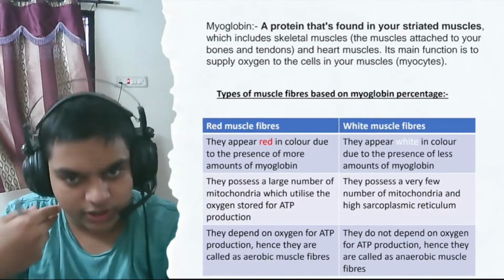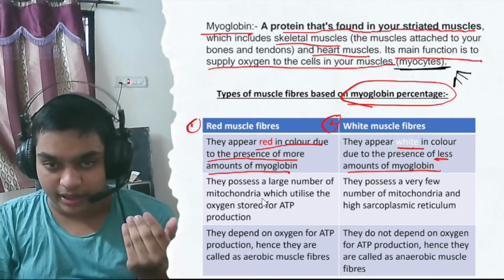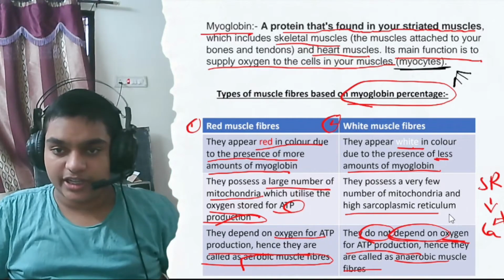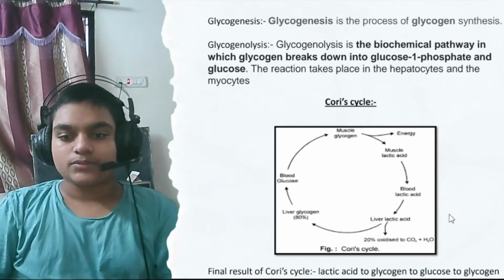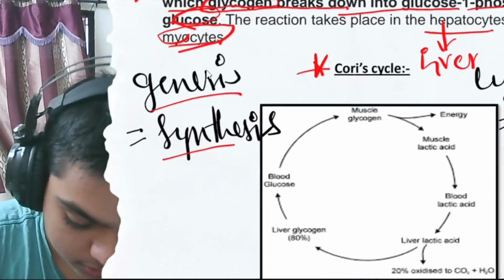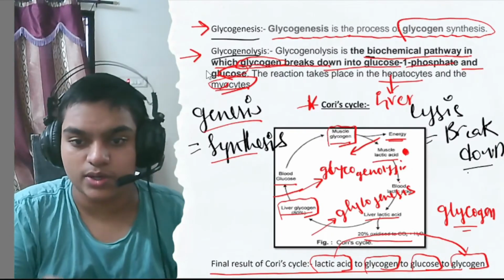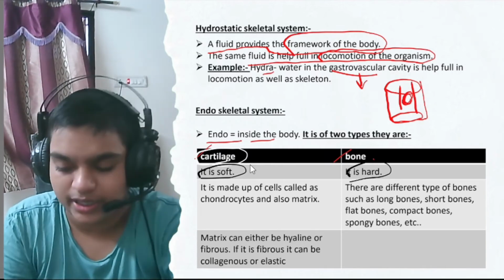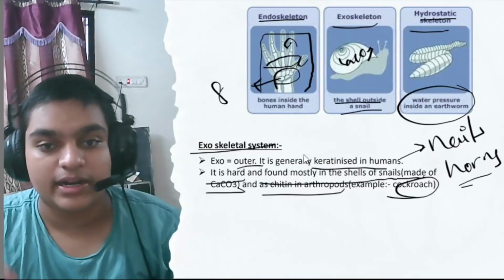Locomotion and Movement, PART 6, Class 11, NCERT